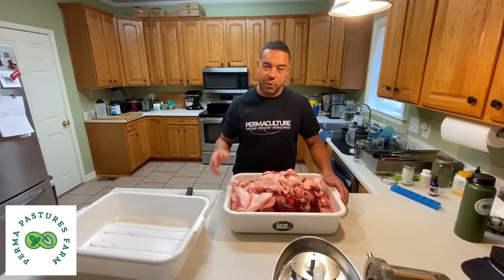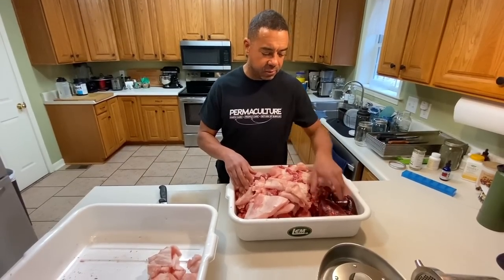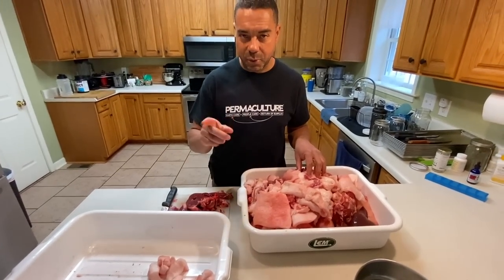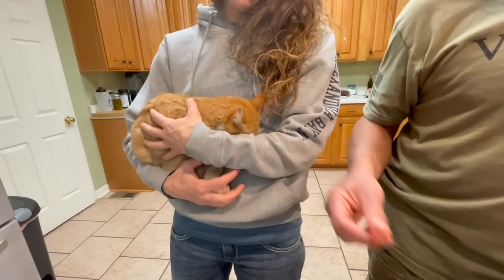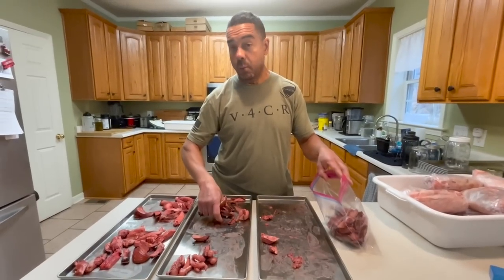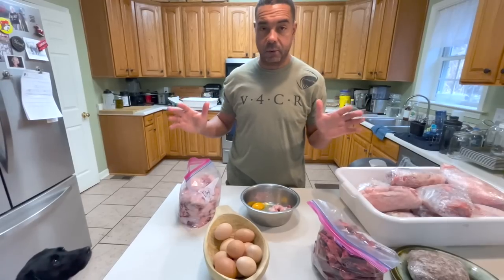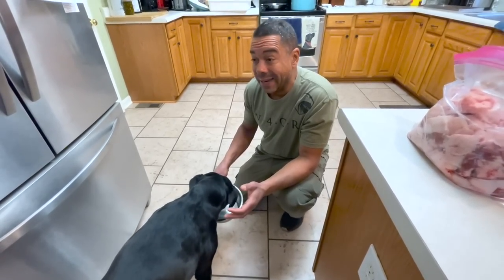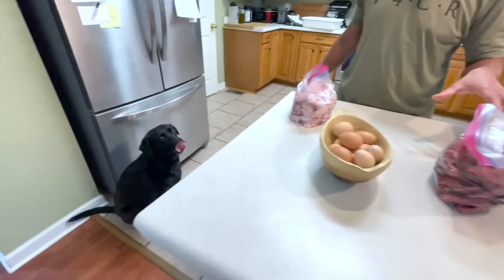DIY Homestead Dog Food // Raw Feeding Diet